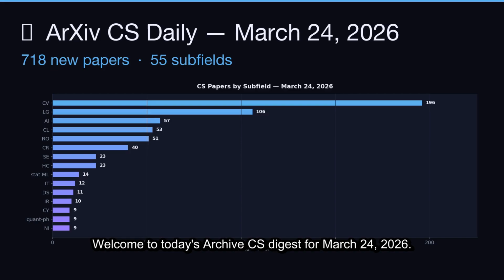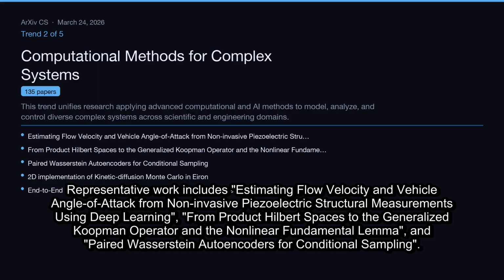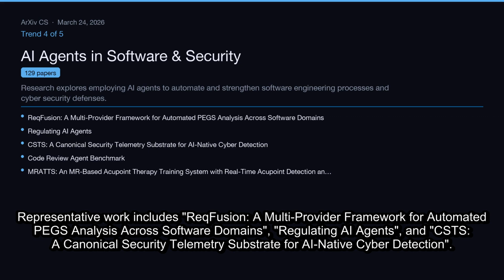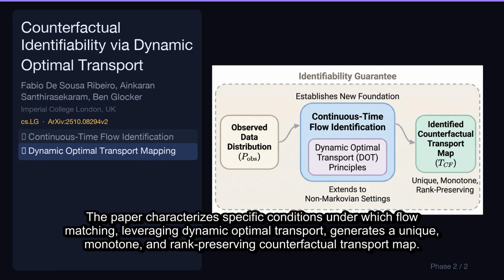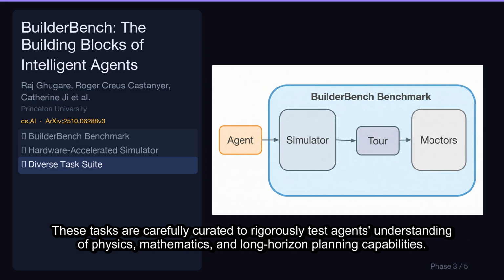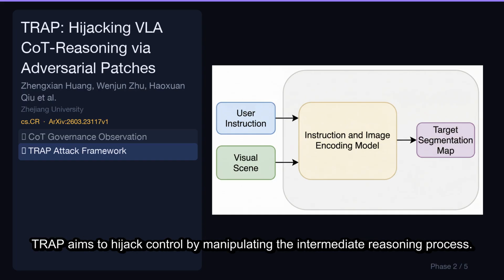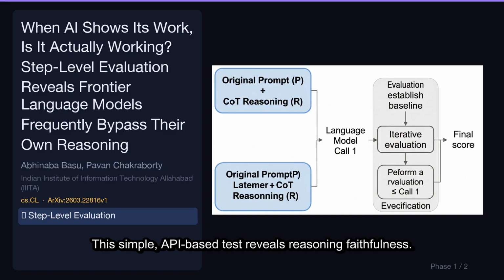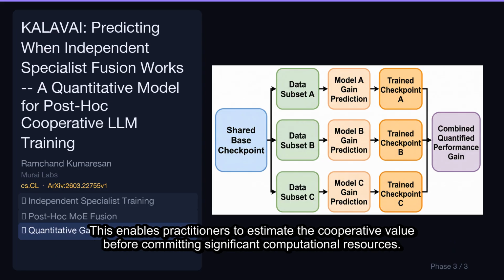🗞️ Daily ArXiv CS Digest — March 24, 2026#ArXiv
In this video we walk through today's most impactful papers, with phased methodology diagrams and narrated explanations for each contribution.

Papers Covered
1. Counterfactual Identifiability via Dynamic Optimal Transport
   💡 This paper was selected because it addresses a fundamental, open theoretical problem in causal inference by establishing counterfactual identifiability for high-dimensional multivariate outcomes, which is crucial for advancing trustworthy and robust AI systems.

2. BuilderBench: The Building Blocks of Intelligent Agents
   💡 This paper was selected because it introduces BuilderBench, a novel benchmark that fundamentally shifts the focus of AI research towards developing agents capable of learning through interaction and exploration, addressing a critical limitation of current mimicry-based models and

3. TRAP: Hijacking VLA CoT-Reasoning via Adversarial Patches
   💡 This paper was selected because it uncovers a critical and previously unexplored vulnerability in Vision-Language-Action (VLA) models, demonstrating how adversarial patches can hijack Chain-of-Thought reasoning to cause dangerous control failures in

4. When AI Shows Its Work, Is It Actually Working? Step-Level Evaluation Reveals Frontier Language Models Frequently Bypass Their Own Reasoning
   💡 This paper was selected because it delivers a profoundly surprising and critical insight into the actual reasoning mechanisms of frontier language models, fundamentally challenging current evaluation paradigms and our understanding of LLM intelligence.

5. KALAVAI: Predicting When Independent Specialist Fusion Works -- A Quantitative Model for Post-Hoc Cooperative LLM Training
   💡 This paper was selected because it introduces a novel quantitative model that predicts the value of fusing independently trained LLM specialists, offering a highly practical and immediately actionable insight for optimizing compute resources and guiding the development of specialized large language models

Timestamps
0:00  Introduction & Statistics
0:13  Paper 1
1:00  Paper 2
2:19  Paper 3
3:35  Paper 4
4:23  Paper 5